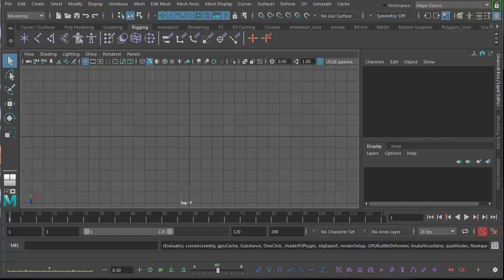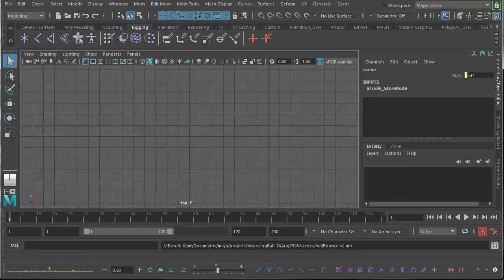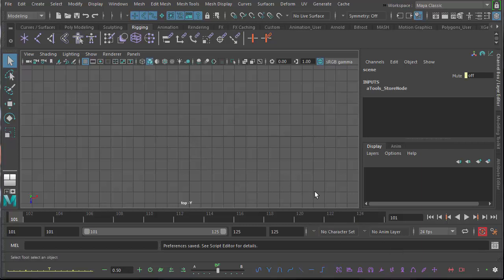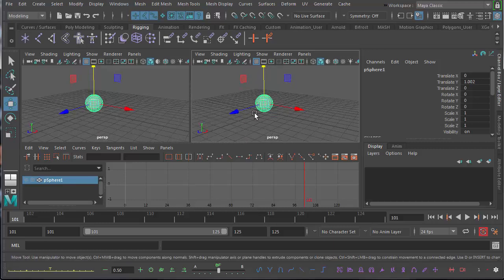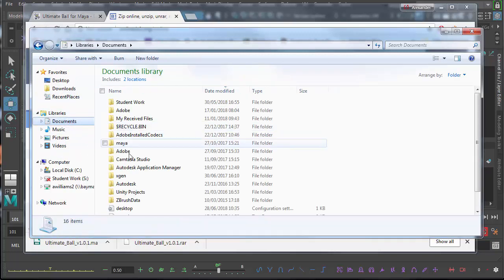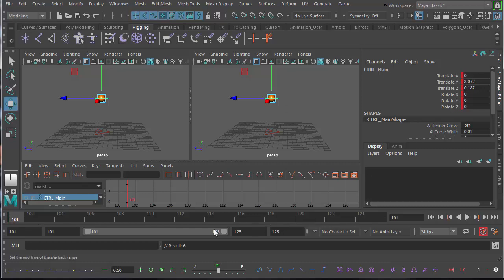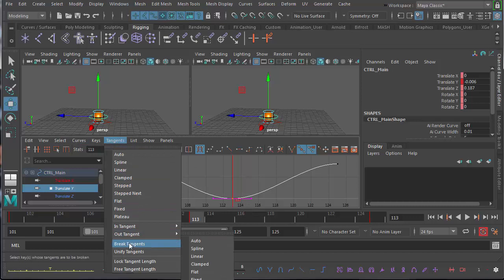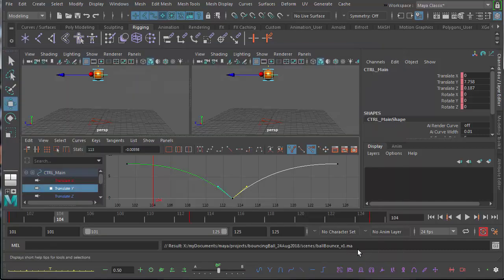Bouncing Ball Animation Tutorial Part 1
Bouncing Ball Animation Tutorial in Autodesk Maya - Part 1